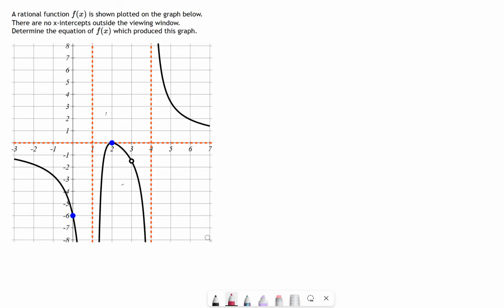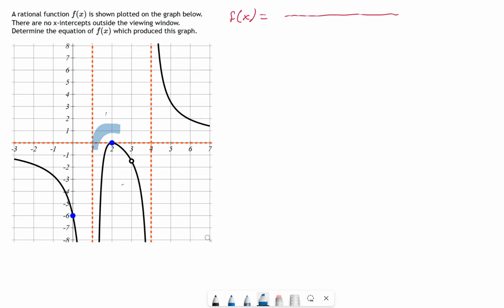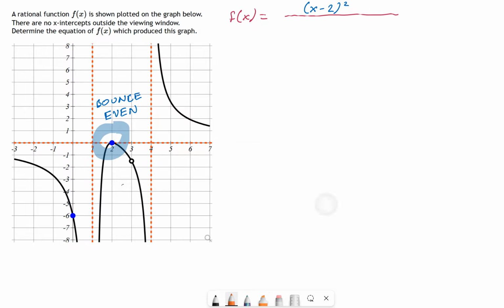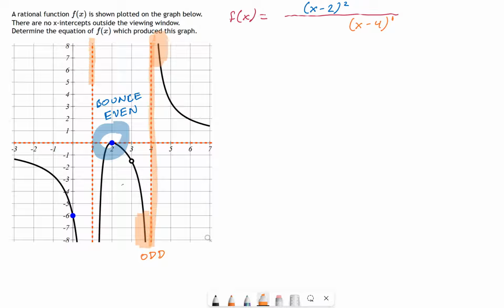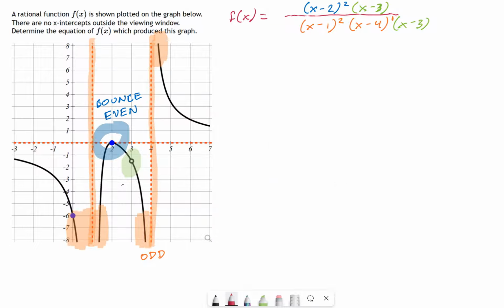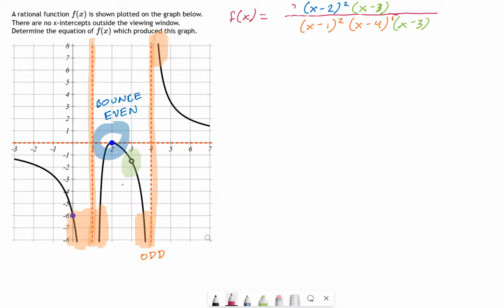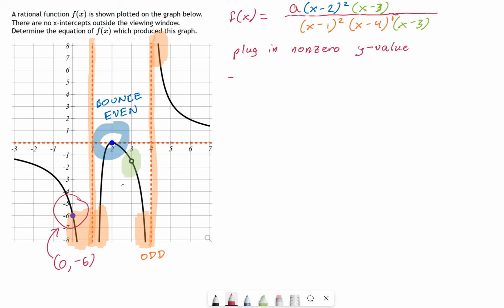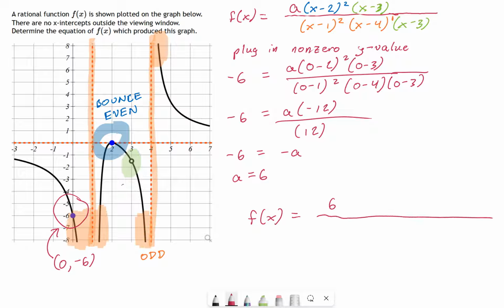SM3.04.44 - Analyze Graph of Rational Function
Murphy Math --
Determine a rational function given the graph.  Using x-intercepts, y-intercept, vertical asymptotes, and holes (removable discontinuities).  Function includes a VA with multiplicity two (even symmetry).